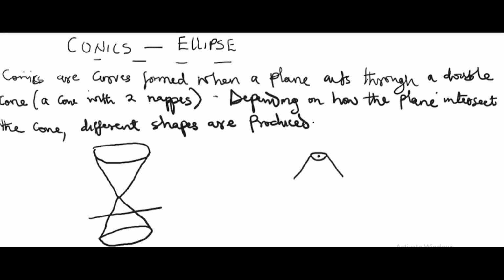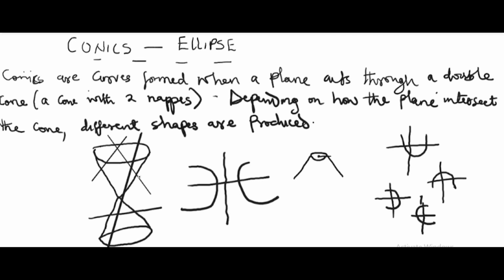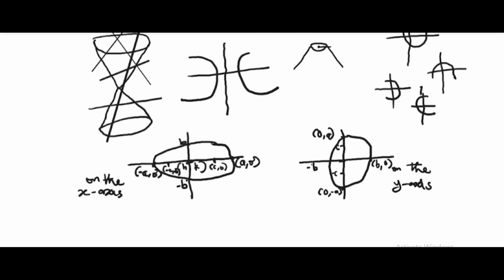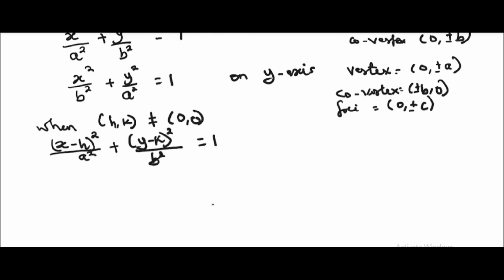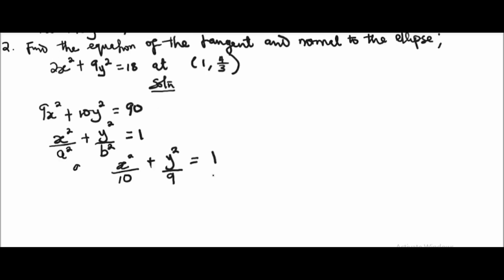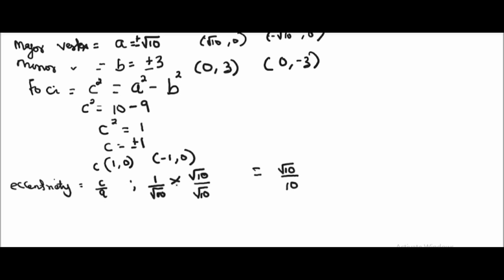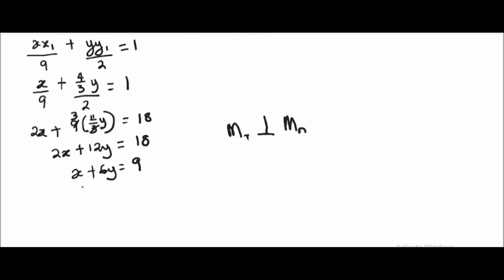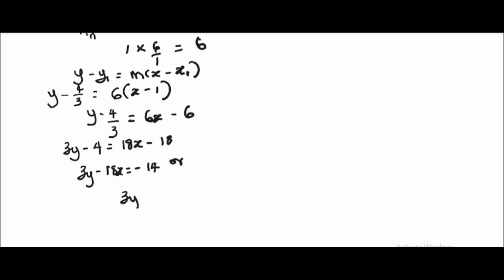CONICS ELLIPSE; STANDARD EQUATION, EQUATION OF TANGENT AND NORMAL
Master the concept of Ellipse in Conics! Learn the definition, focus, eccentricity, standard equations, and key properties explained in a simple and exam-friendly way. Perfect for WAEC, NECO, JAMB, and Further Mathematics students.